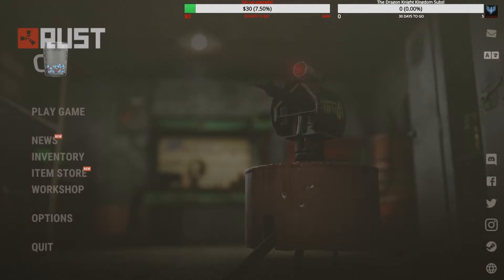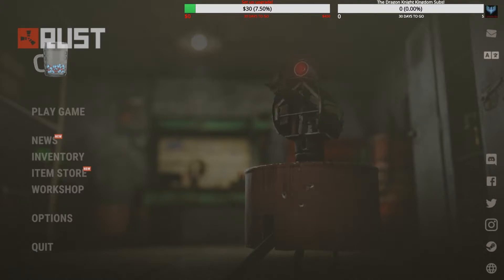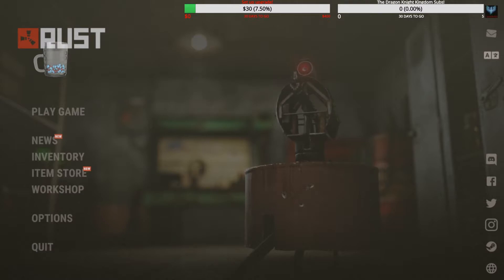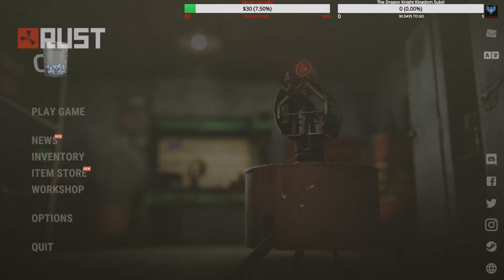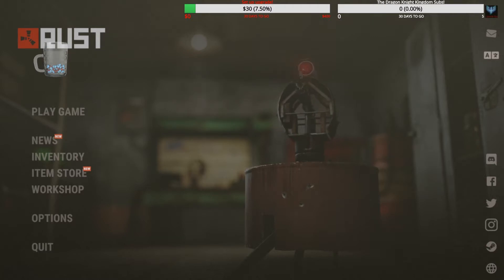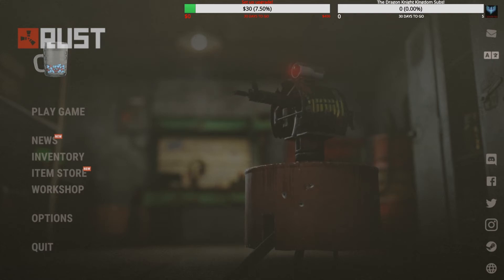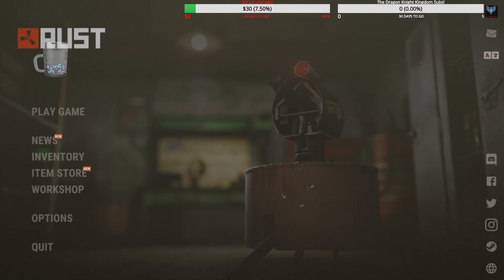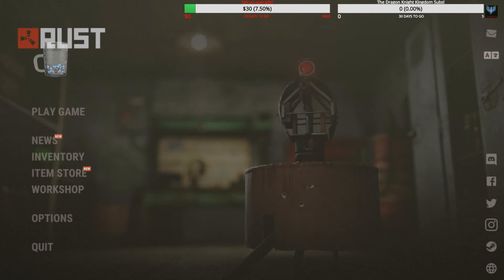Lets see what kind of mischief- I mean FUN we can get up to tonight!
I wanted to play some Rust tonight and have some fun, so lets see what kind of mischief- er uh, FUN we can get into tonight!